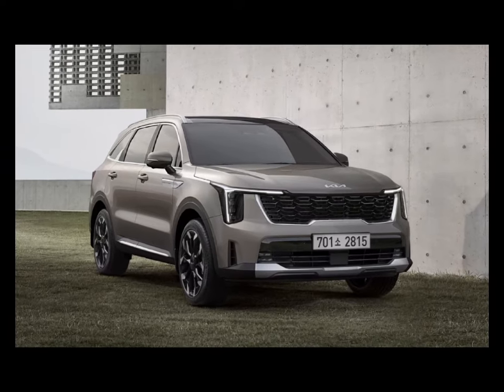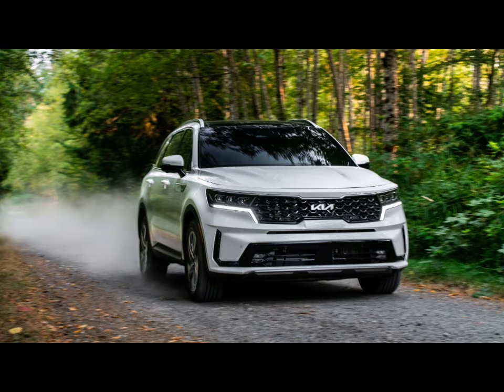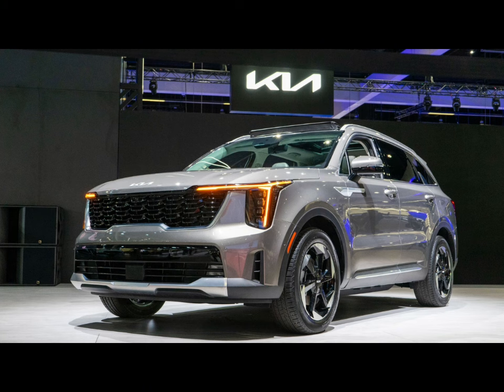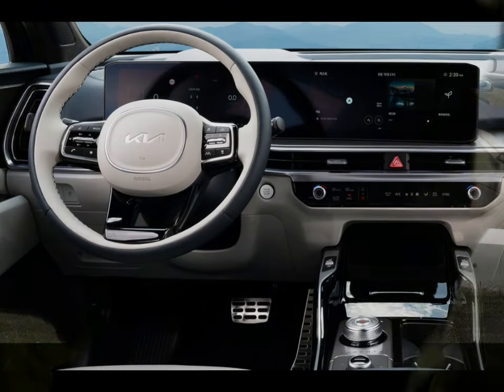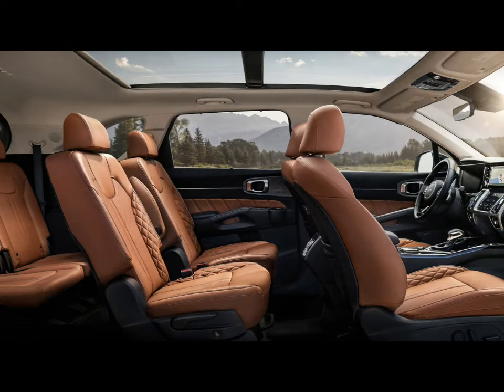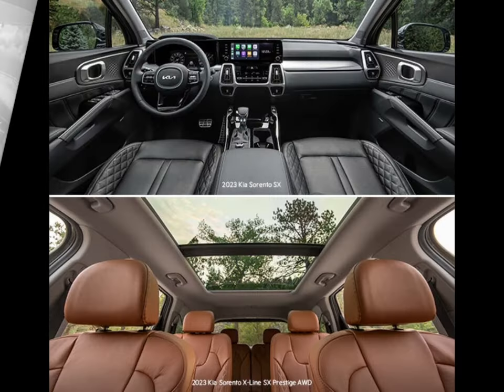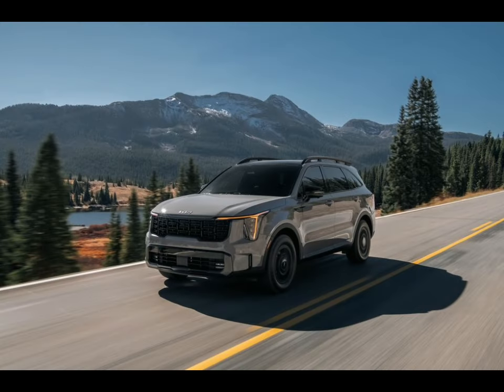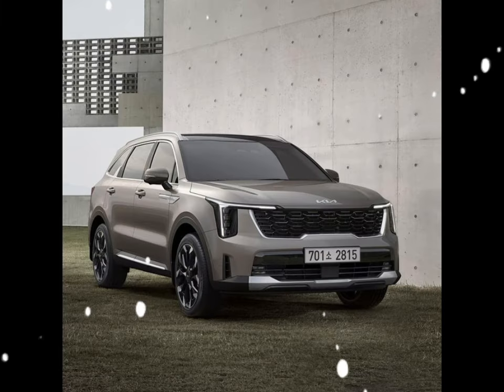2024 Kia Sorento Review || Trending Car Review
2024 Kia Sorento  Review || Trending Car Review

If you like the video then give the video a like. And if you want to see new new car videos, please subscribe the channel and press the bell icon next to it so that you can watch the next video as soon as it comes.